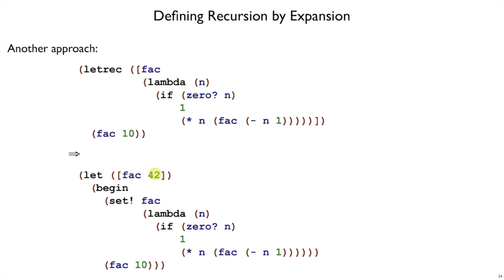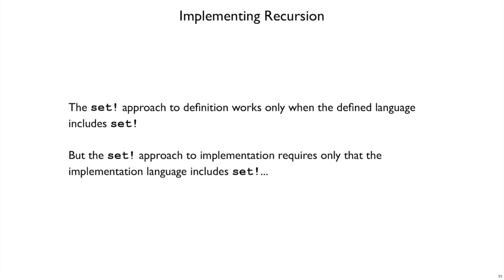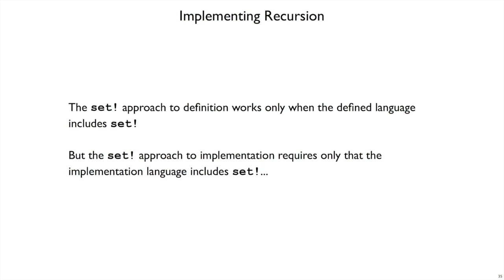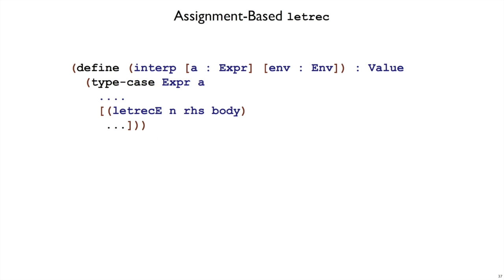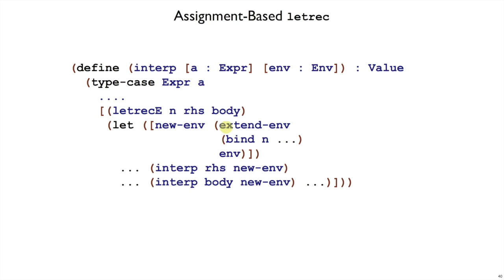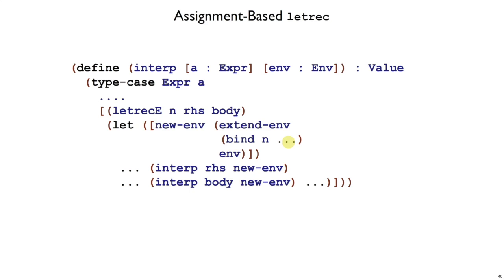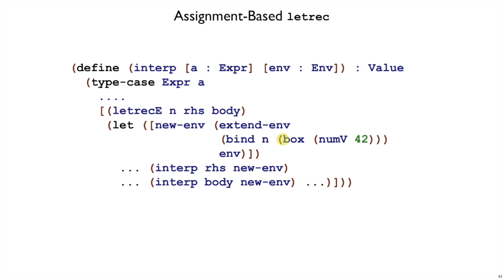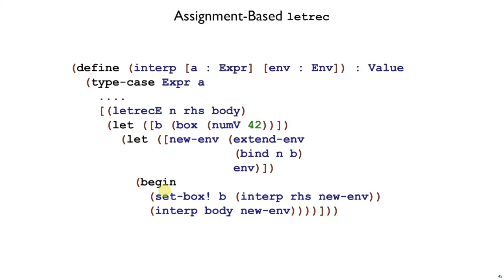Plait Letrec 5 - recursion via boxes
Another way to implement letrec in terms of let is to use set! or set-box!. We can use that idea even if we don’t otherwise provide imperative constructs in Curly.